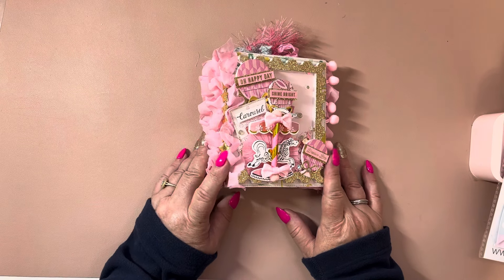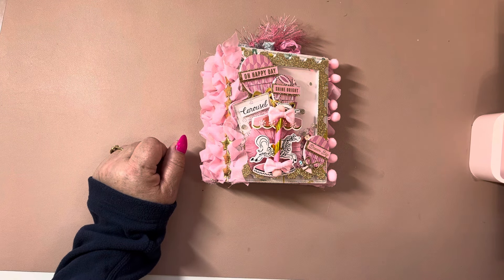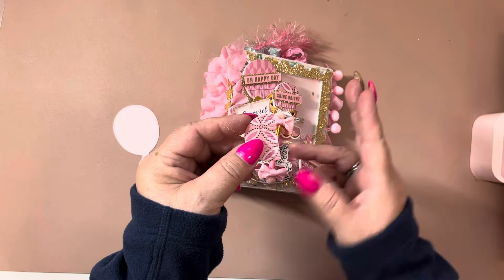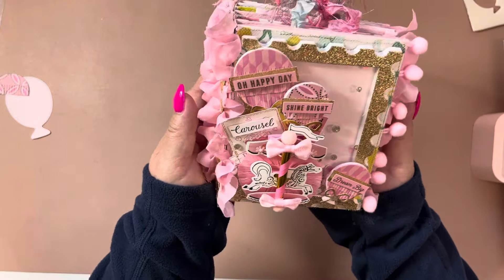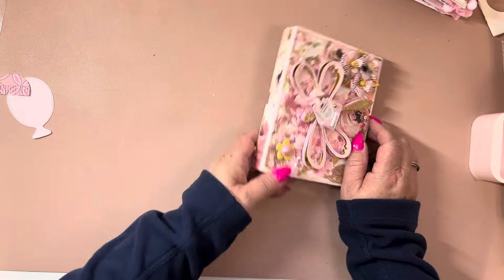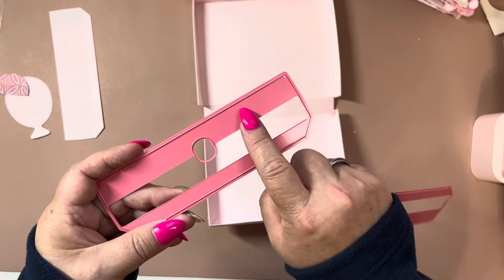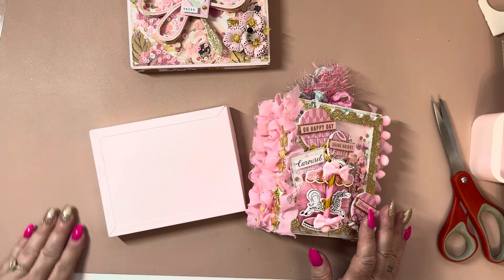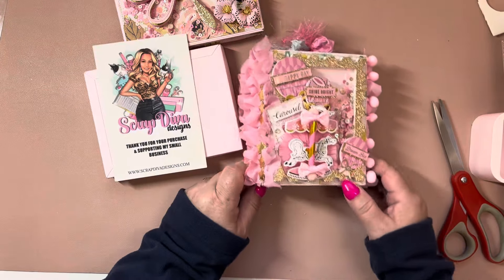Fringed Birthday Balloon Die Set from @ScrapDiva29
Erica’s channel

Fringed Birthday Balloon

Postage Stamp Mini Album

A2 Gift Box

Davina